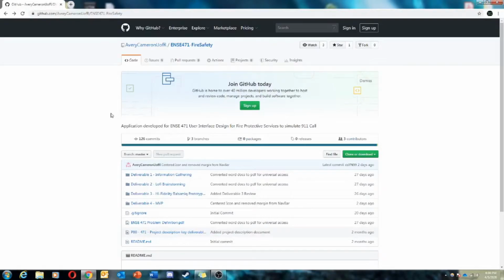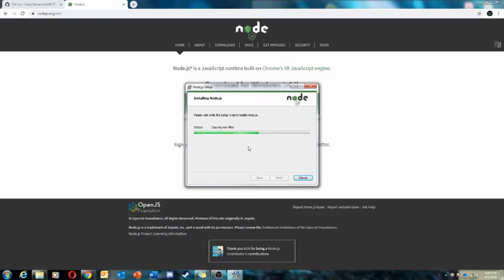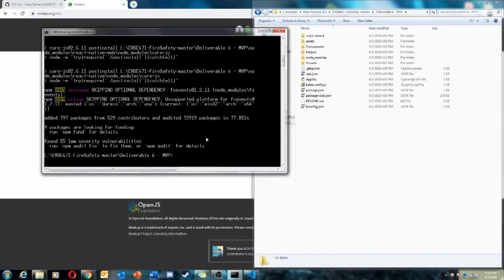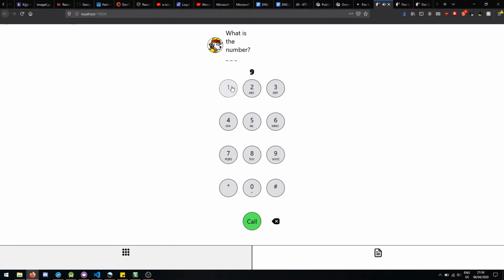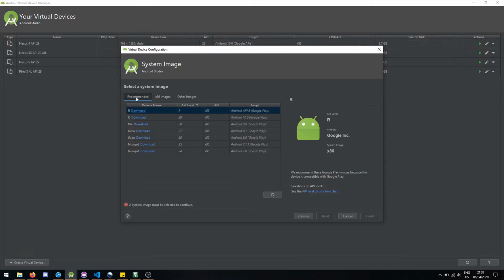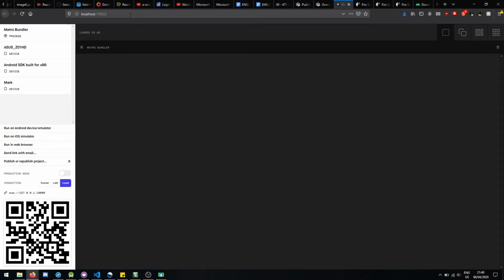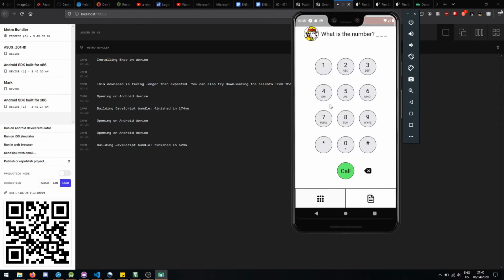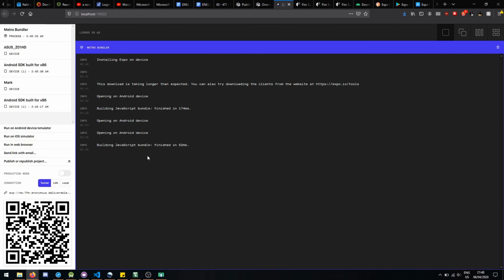ENSE 471 Fire Safety How To Install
Here is a tutorial on how to install our Fire Safety App. This  Tutorial covers  the installation of Node.js, running of expo, and running of Expo in your Browser and on an Android Emulator.

Note: The folder path is now Deliverable 4 - MVP/Fire Safety App not just Deliverable 4 - MVP